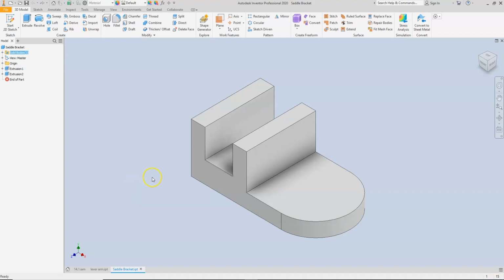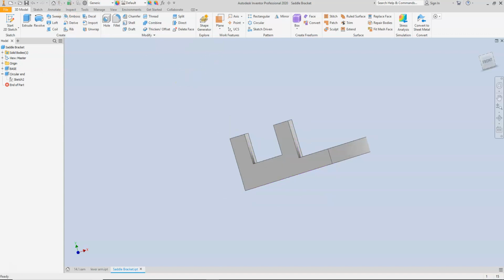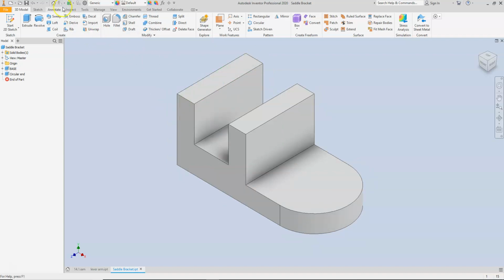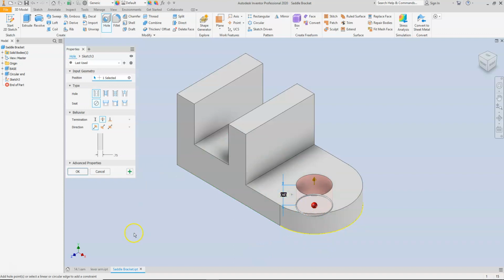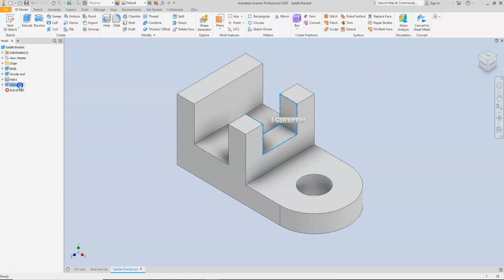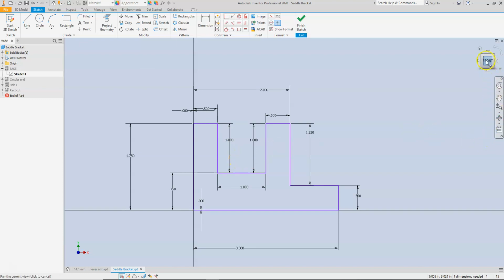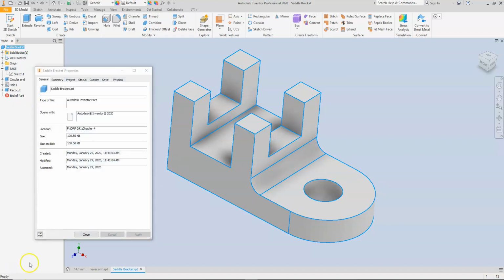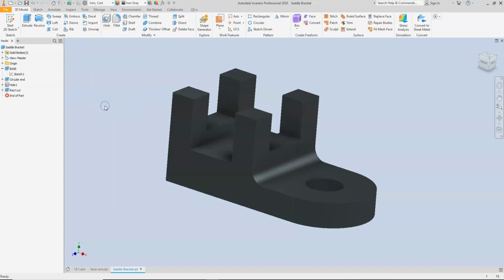Saddle Bracket Part B